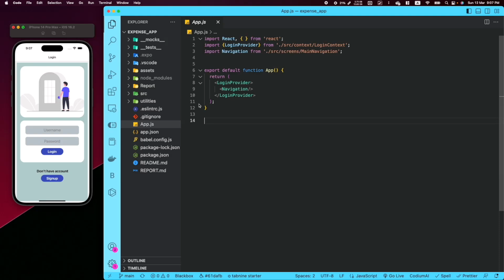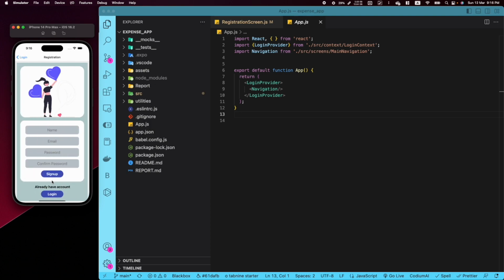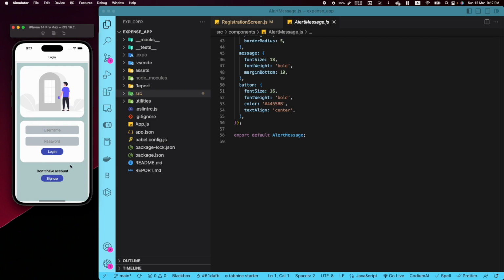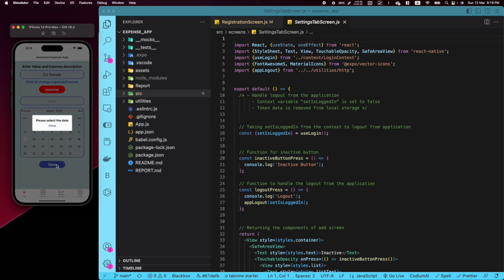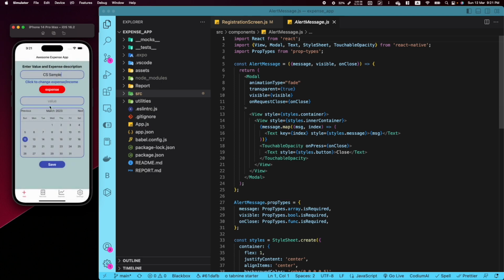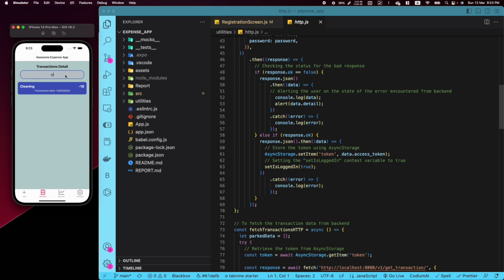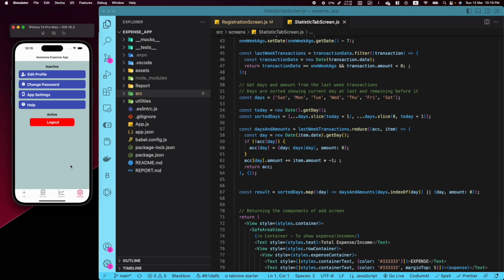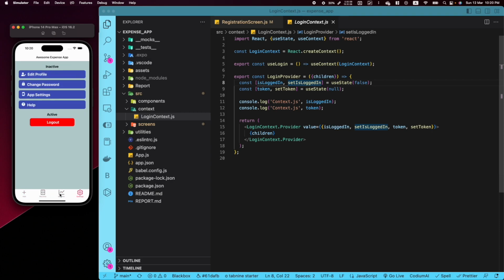Expense Mobile APP (React Native + FastAPI)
Expense application developed using React Native for frontend and FastAPI for backend. Tokens are generated from backend for authentication of users, and frontend sends the token with HTTP requests.